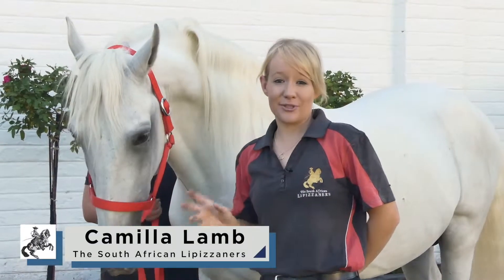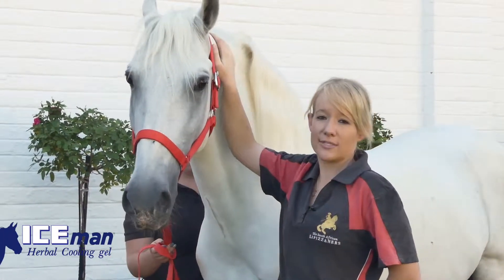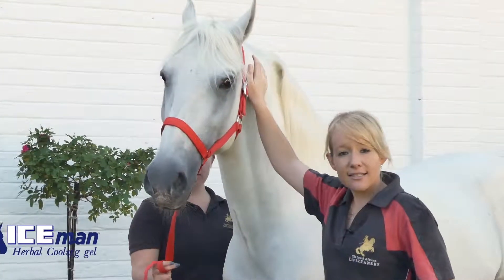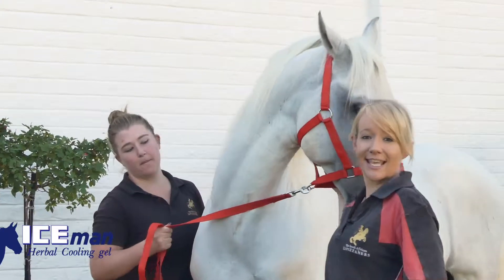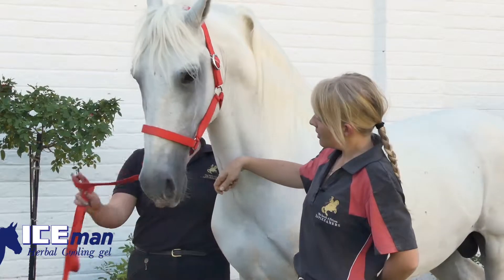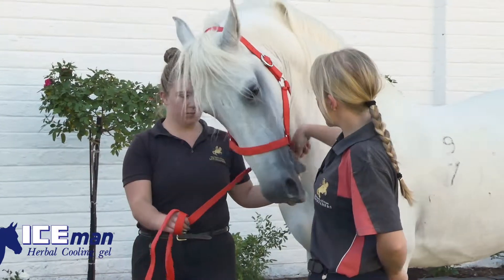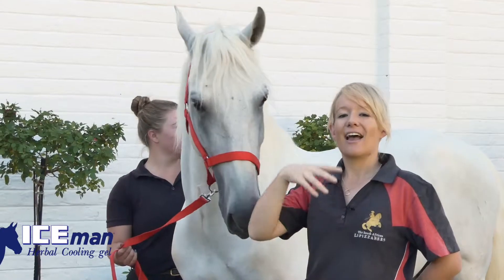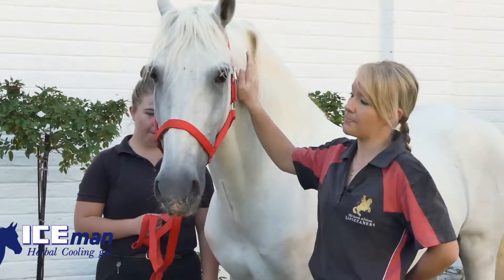BEST Way To Stretch Your Horse's Poll Using Only A Treat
Your horse's poll is one of the most tense areas, that why it's so important to release tension in this area. And why not release the tension by using their favorite treat.

Camilla, from the South African Lipizzaners, explain why so much tension builds up in the poll, and how to correctly release tension in this very sensitive area.

This is the 3rd and final carrot/treat stretch in our STRETCHING 101 series.